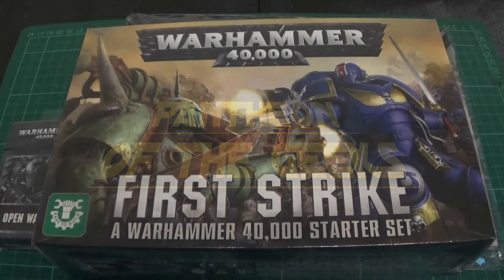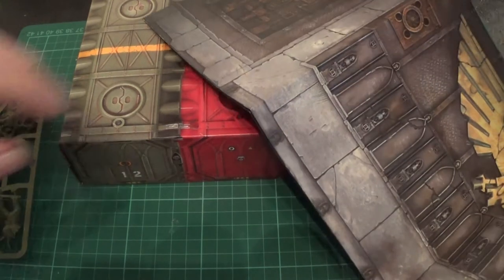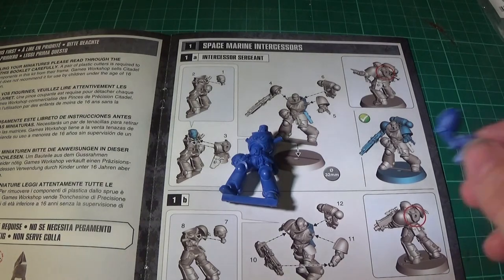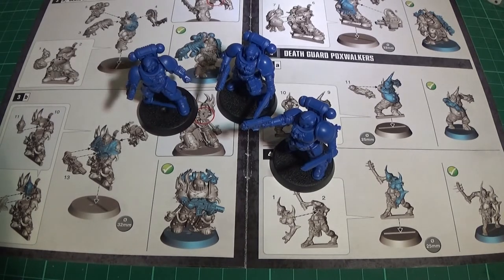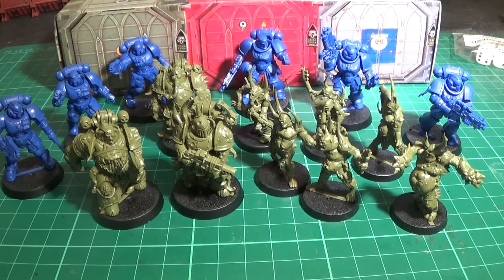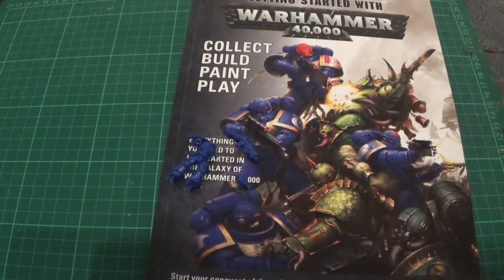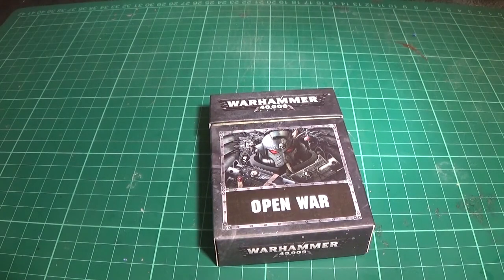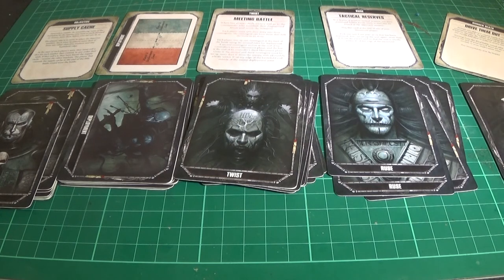POTG Unbox and build First Strike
We unbox and build First Strike, take look at the new stater magazine for 40k and the new open war cards